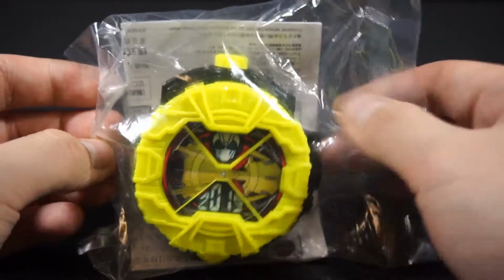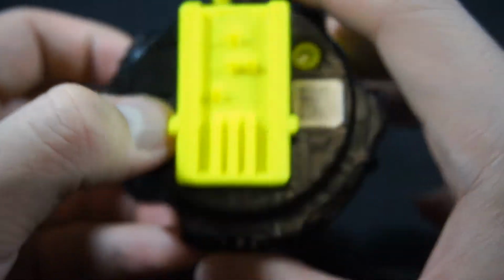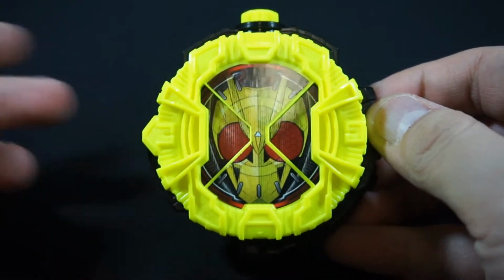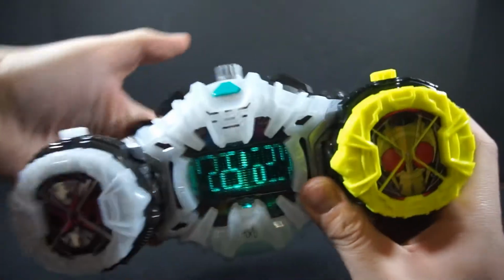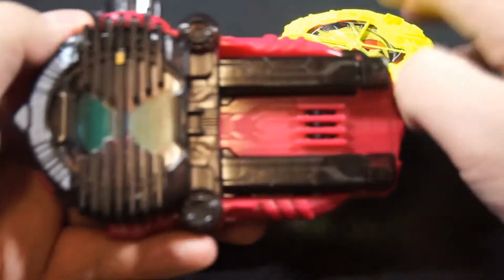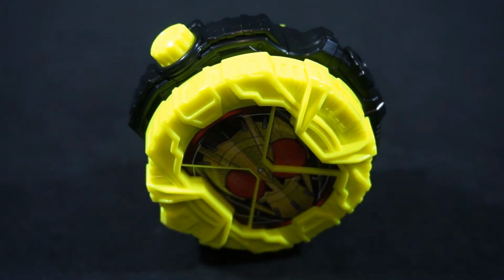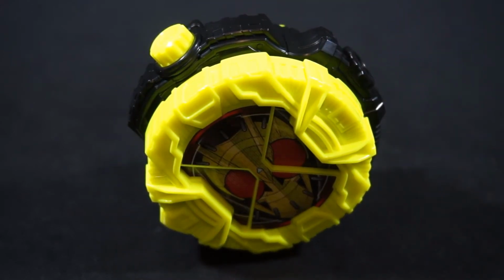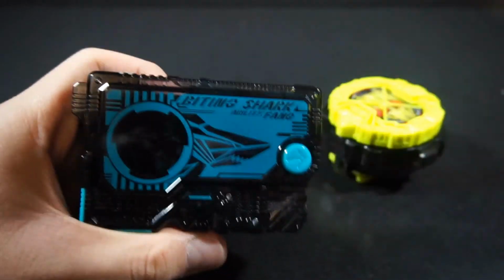Zero-One Ridewatch Review - PowerRider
This is a review of the Zero-One Ridewatch from Kamen Rider Zi-O.